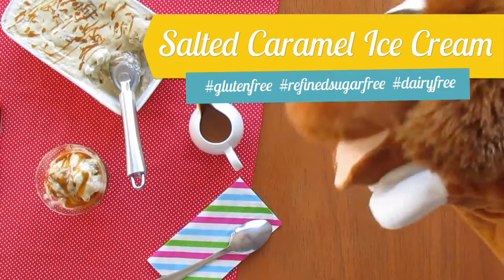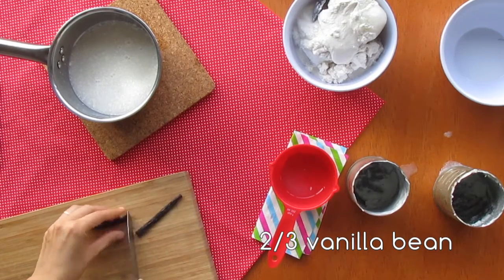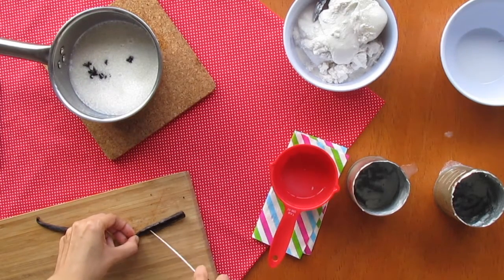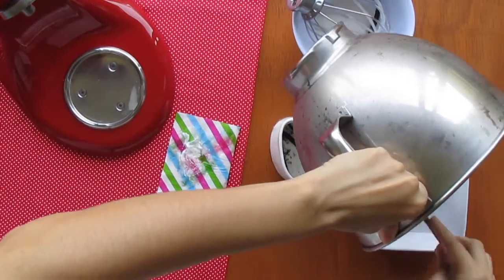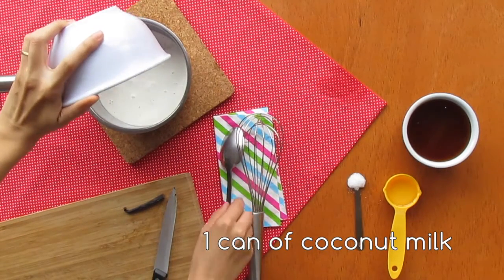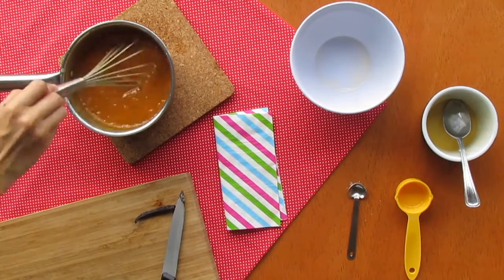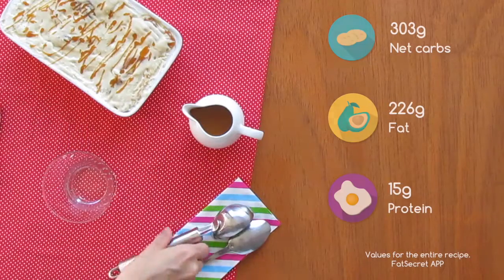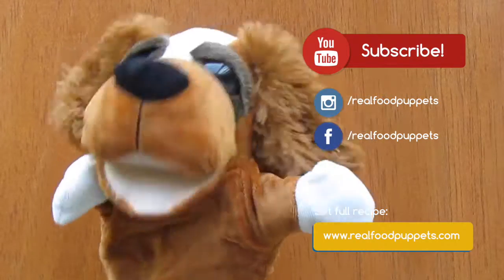Salted Caramel Ice Cream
Yep, I'm not kidding here, this is exactly what you've read: Salted Caramel Ice Cream. It is paleo, dairy free (vegan if you prefer) and no refined sugar in it my friends. Real food and absolutely yummy.

And in case you were wondering whether this is some sort of fake caramel, trust me, it's real and amazing! Check the video above, can you see the perfect, gooey and smooth consistence? Plus, look at this combination of caramel and a creamy ice cream. Dear Lord, this recipe is to die for!

Ingredients

Ice cream
- 2 cans of full-fat coconut milk, chilled overnight
- 1 cup with remaining liquid extracted from the coconut milk above
- 2/3 of a vanilla bean (or 2 tablespoons of vanilla extract)

- 1 can of coconut milk
- 1 cup of raw honey
- ⅛ cup of coconut oil
- 1 teaspoon of salt
- 1/3 of  a vanilla bean (or 1 tablespoon of vanilla extract)

Directions

1. Add all ingredients to a saucepan and keep stirring them in a medium heat.
2. Once the mixture gets a nice brown colour and a thicker consistency (approximately 4 minutes) turn off the heat.
3. Let it cool.

Ice cream - Part 1
1. Scoop the coconut cream from the coconut can and keep it in the freezer. We need only the "fat" part. Reserve the liquid.
2. Get 1 cup of that remaining liquid, add to the vanilla seeds and bean and bring it to boil. Turn off the heat and transfer the mixture into a container. Let it chill in the fridge as we need it completely cool (if you decided to use vanilla extract, you can skip this process). Remove the bean before using the mixture further.
3. Get a chilled bowl, add in that coconut fat we reserved and whip until creamy.
4. Once it gets a firm consistency, add the chilled vanilla liquid and mix them well.
5. Pour the ice cream in a container and leave in the freezer for 1 hour.

Ice cream - Part 2
1. OK, now we are going to pour half of this caramel into our vanilla ice cream (the other half use as a sauce when serving).
2. Get your ice cream and scoop over it some cooled caramel. Leave some room between each scoop.
3. Now, using a teaspoon swirl the caramel on the ice cream; the idea here is to leave a caramel trail in this ice cream exactly like Handy did in the video. Beautiful!
4. Put it back in the freezer and chill for more 3 hours before serving.
5. Pour more caramel sauce when serving. Have it in moderation as a special treat. :)